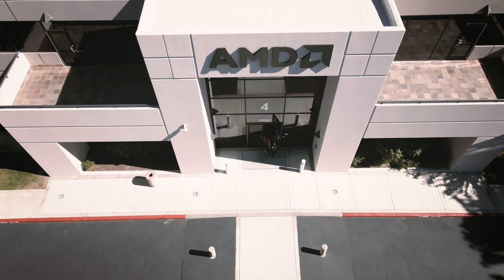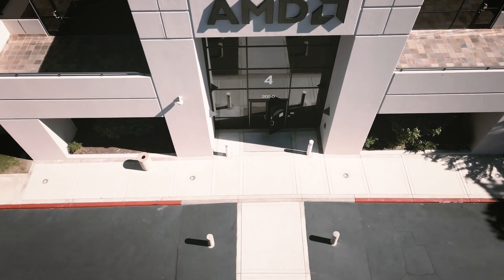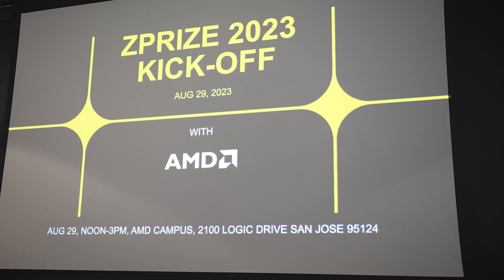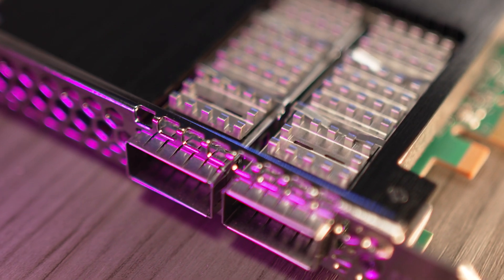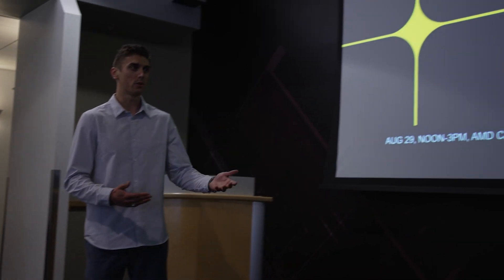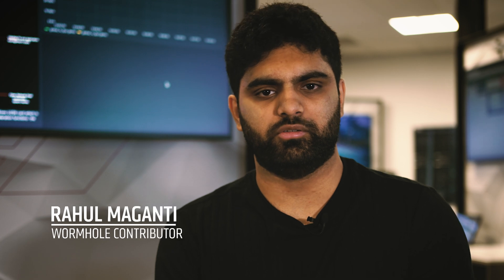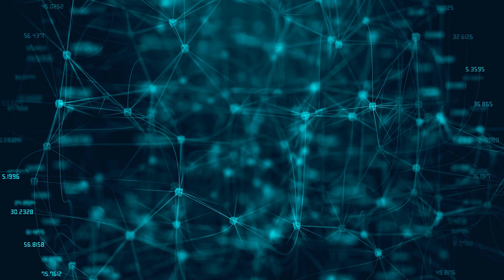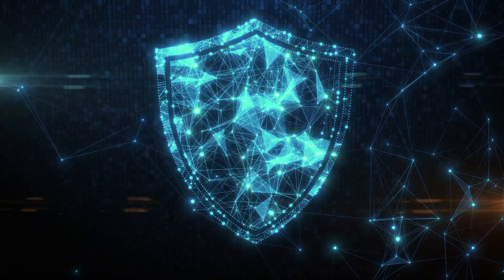AMD and ZPrize using FPGAs to Accelerate Zero Knowledge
Zero Knowledge (ZK) cryptography is an exciting new frontier for blockchain innovation. In 2023, AMD collaborated with ZPrize, putting our FPGAs to work by providing access to the AMD Alveo™ U250 and AMD Alveo™ U55C accelerator cards. AMD is continuing to provide developers with the hardware needed to innovate new potential use cases and applications for ZK.